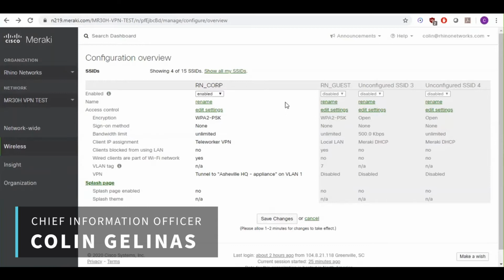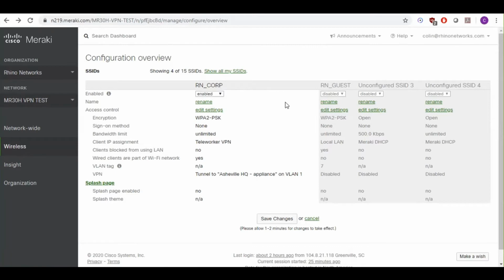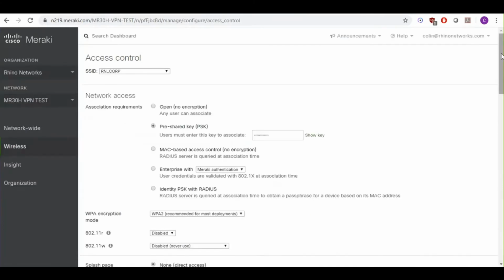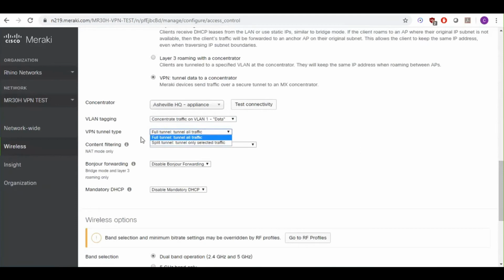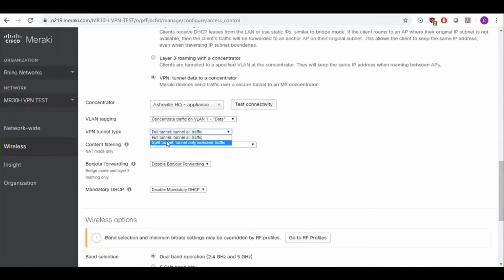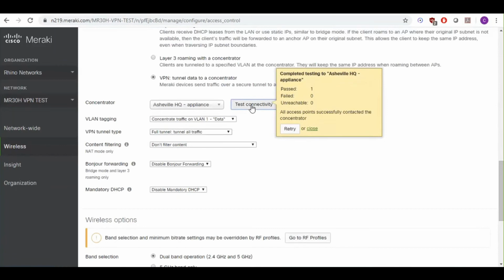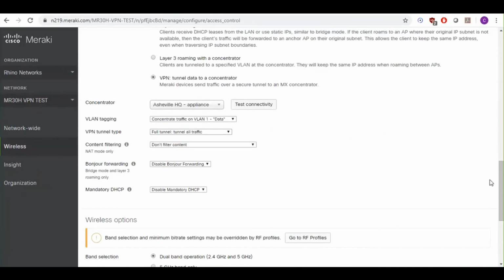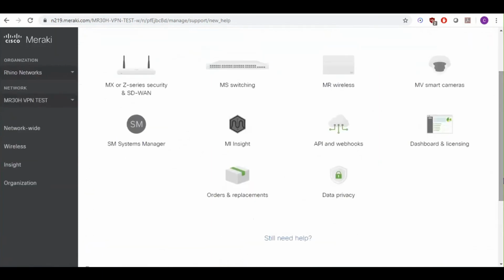Meraki SSID Tunneling Tutorial - Rhino Networks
Leverage Meraki MR30H and SSID tunneling to provide employees with secure VPN access to corporate network resources. MR30H WFH (work from home) bundle is now available